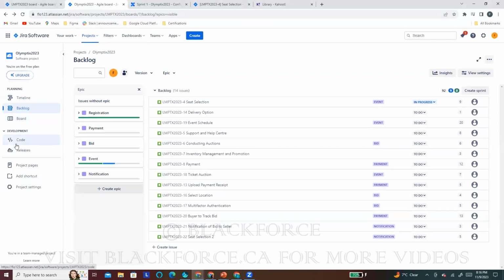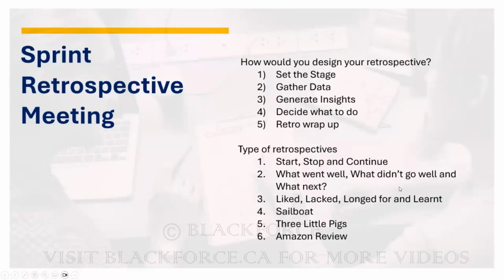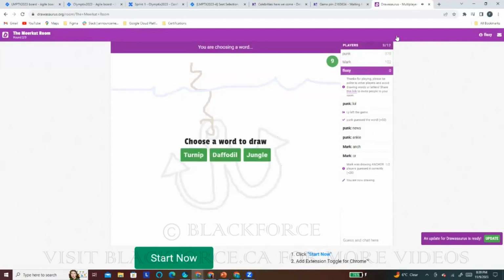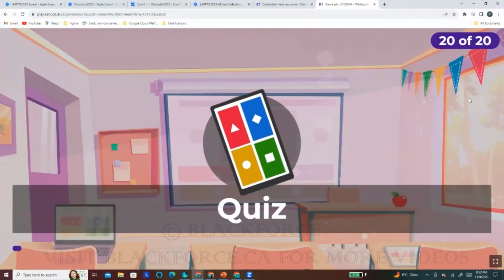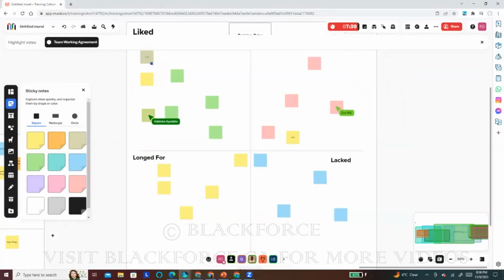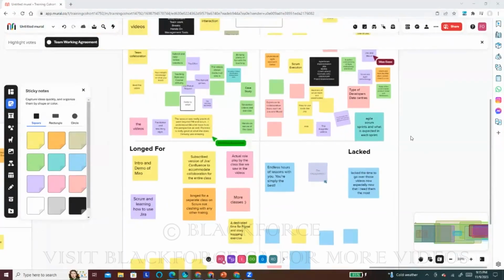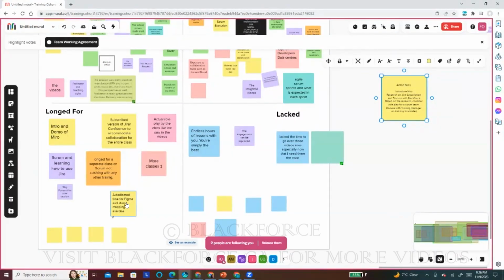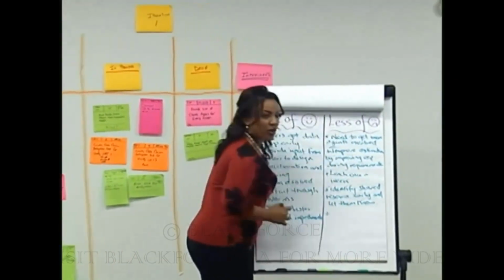16. Scrum and Intro to Project Management Training Session Day 16 - SPRINT RETROSPECTIVE, QUIZ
Reflect on your sprint, assess progress, and evaluate your knowledge with a quiz.

Facilitator - Florence Onanuga